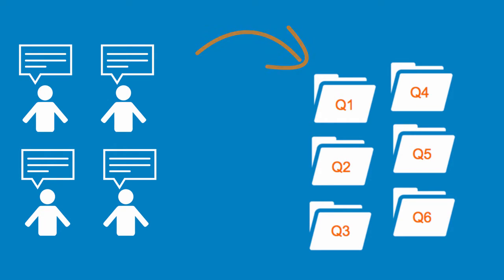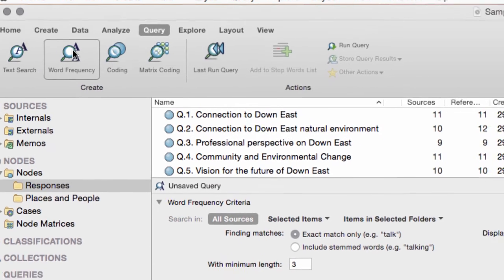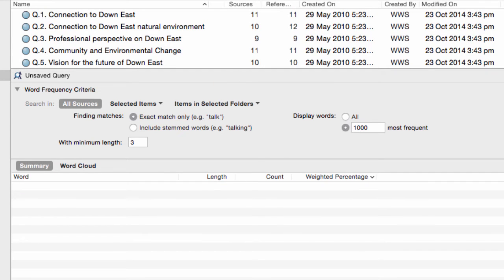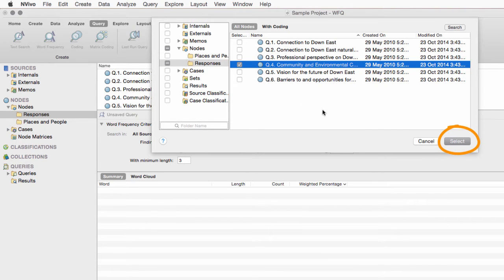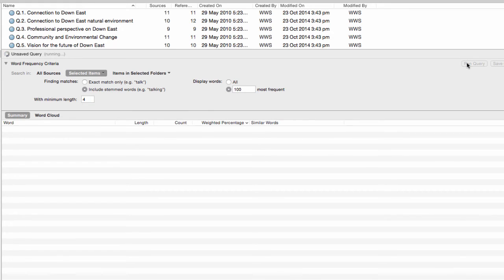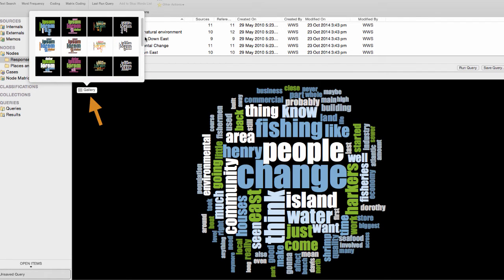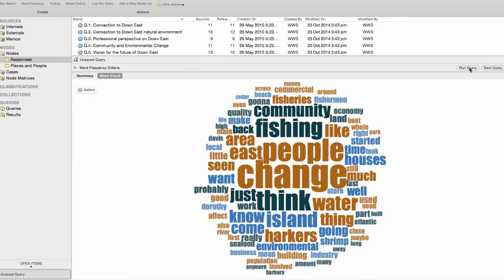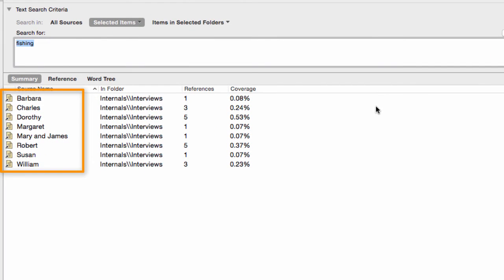Run a word frequency query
Find the most frequently used words in your research material. Visualize the results as a word cloud.